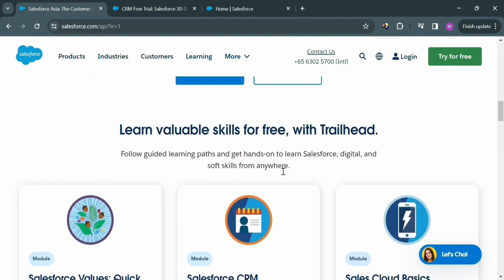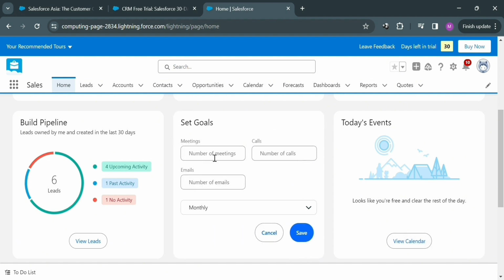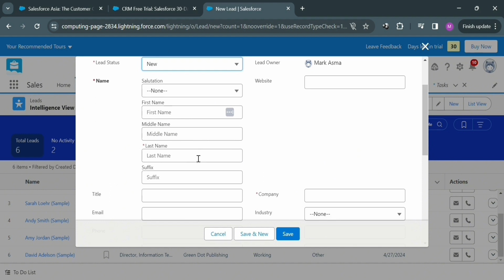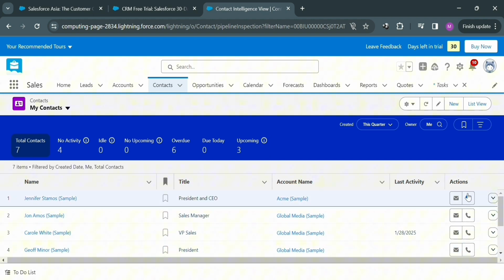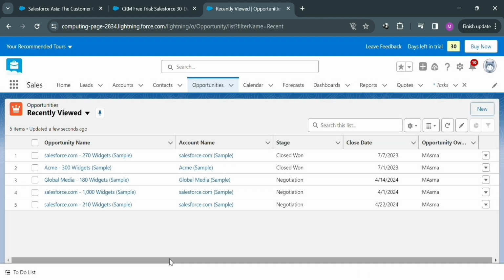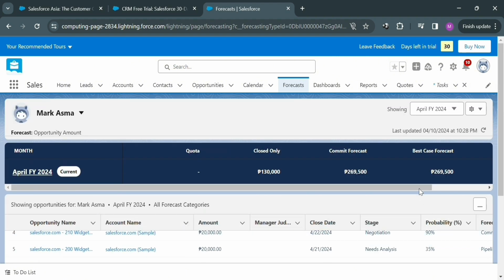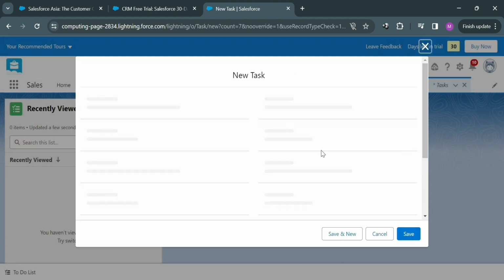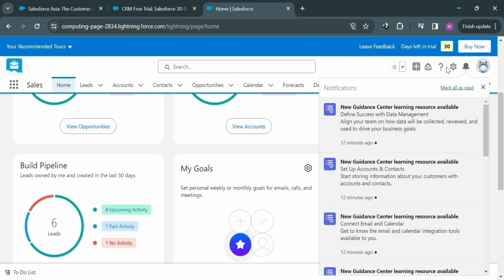How To Use Salesforce Marketing Cloud For Beginners | (Step-By-Step Tutorial 2025)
In this video I'll show you how to use salesforce marketing cloud. The method is very simple and clearly described in the video "how to use salesforce marketing cloud". Follow all of the steps and see how to create salesforce marketing cloud account.